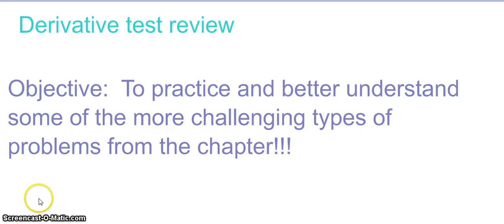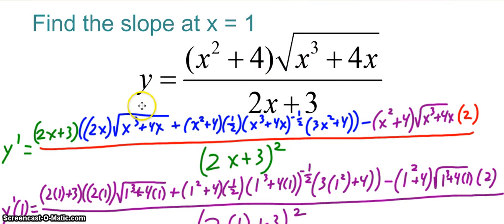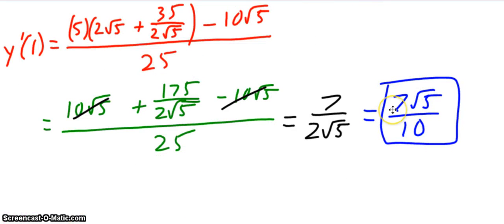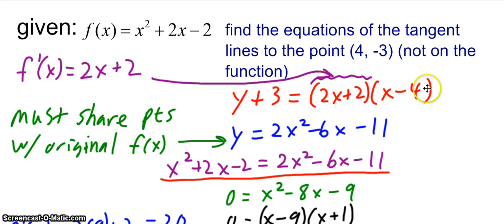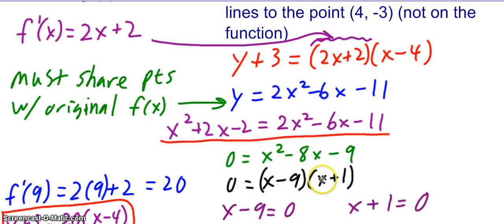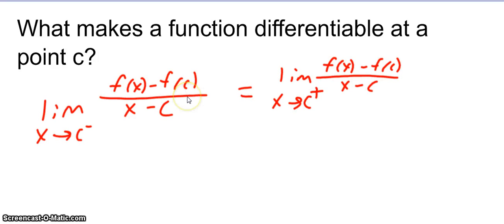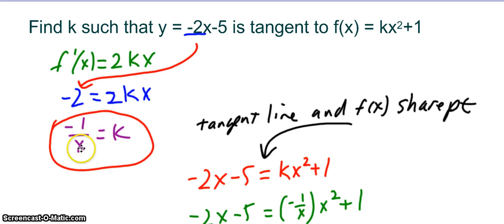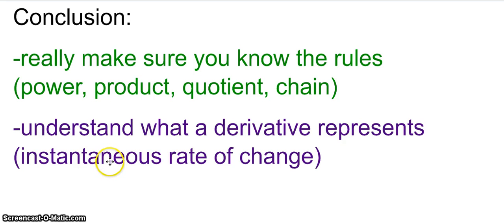Derivative test review